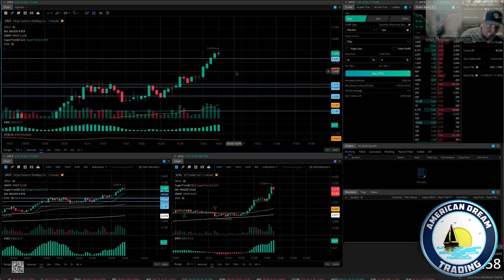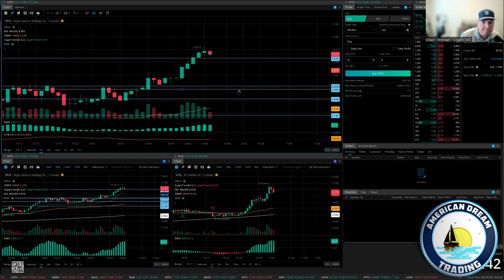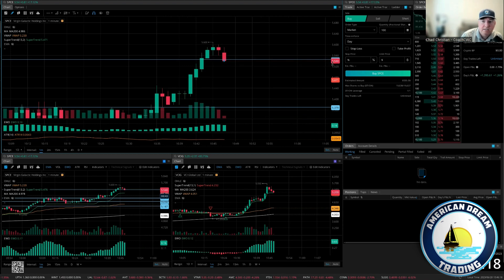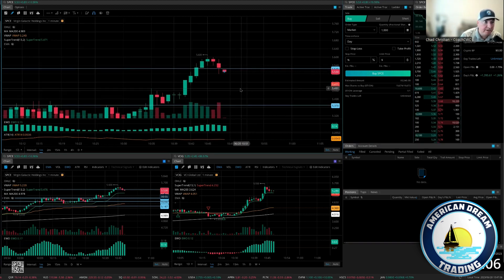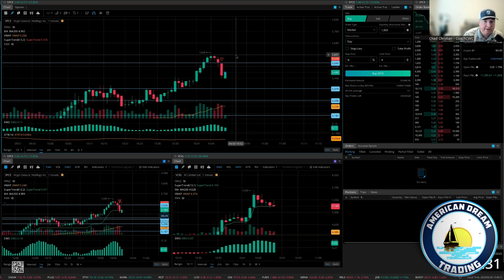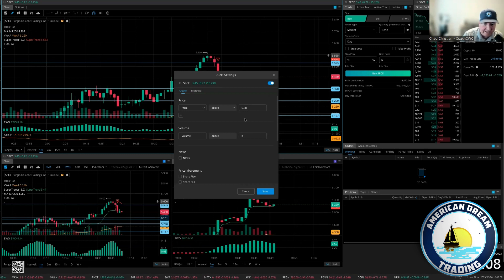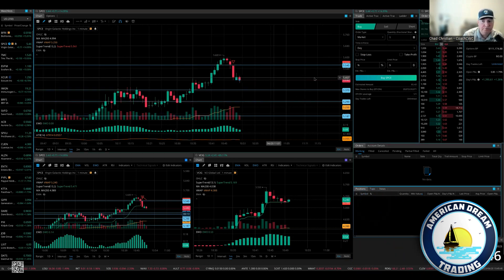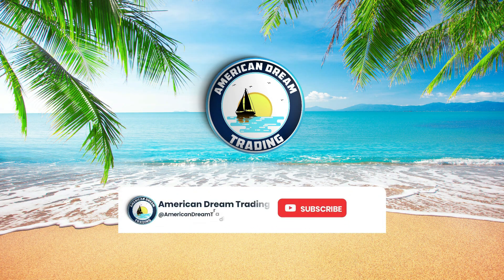Pro Trader Secrets - Re-Entry Points & Alert Strategies | Day Trading Master Class